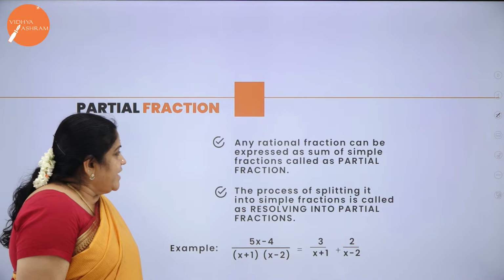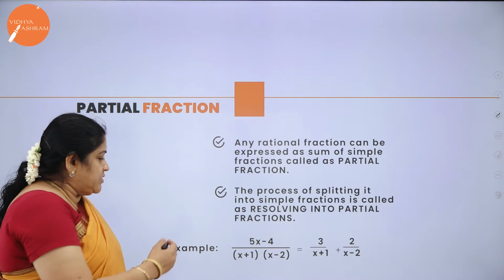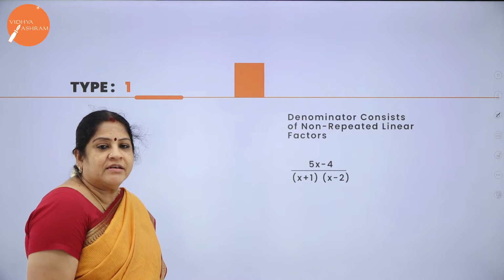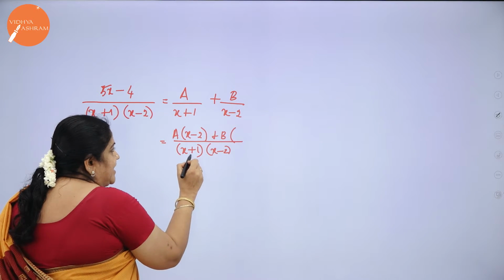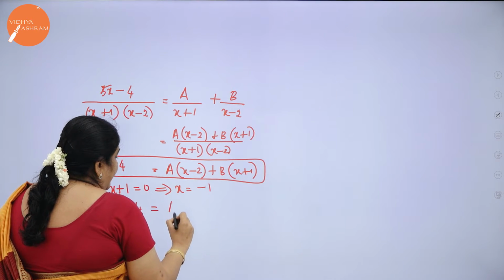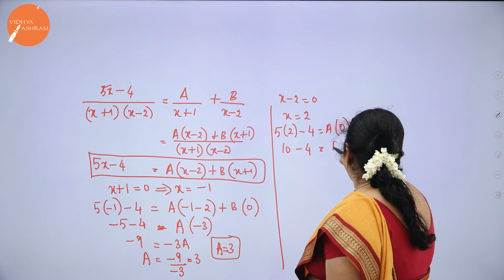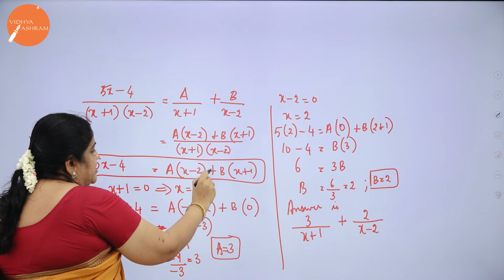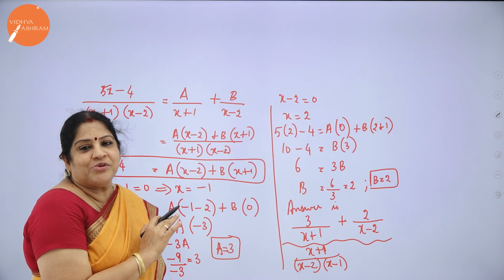DAY 01 | BASIC MATHS | II PUC | PARTIAL FRACTION | L1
Stream : Commerce  | Subject : Basic Maths | Partial Fractions

ADMISSIONS OPEN FOR DIGITAL BATCHES OF | PUC-SCIENCE | PUC-COMMERCE | B COM | B B A | B C A | B A - JOURNALISM |

Faculty positions open for all academic subjects of CBSE K-12, PUC, University Under-Grad & Post-Grad Courses in Bengaluru & Mysuru  - Telegram or WhatsApp your Curriculum-Vitae to : 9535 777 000